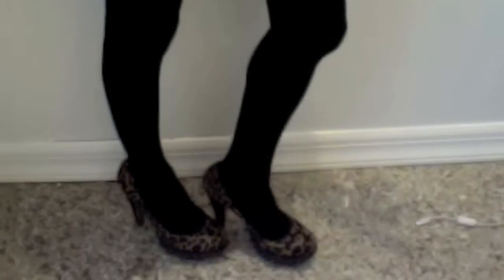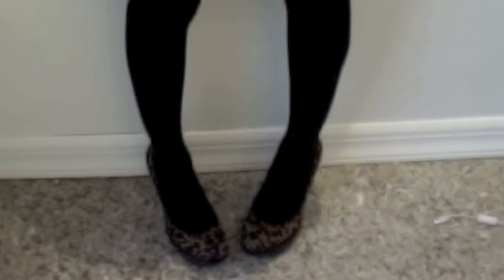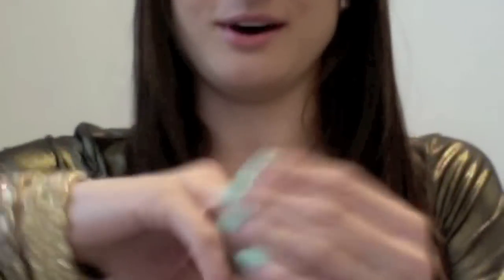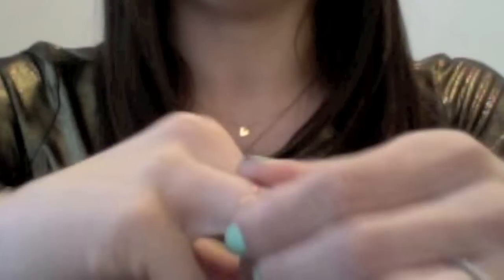How to Style A Teal Skirt and Gold Top - Outfit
Fashion & Lifestyle Expert Dawn Del Russo shows you how to wear teal, gold and animal print with her outfit of the day.

*Opinions are Dawn's, no payment has be received for thoughts or views.

Dawn Del Russo is an On-Air fashion expert seen on National TV Better TV, Fox 5 NY, InStyle Magazine, Life and Style Magazine, US Weekly for her fashion and lifestyle tips and advice. She is the author of "101 Glam Girl Ways to an Ultra Chic Lifestyle" and owner of Fashion Expert Blog Twiter.com/DawnDelRusso